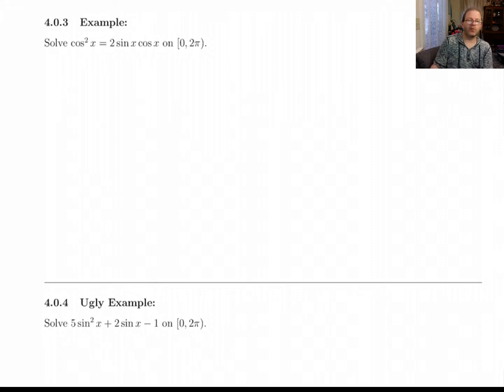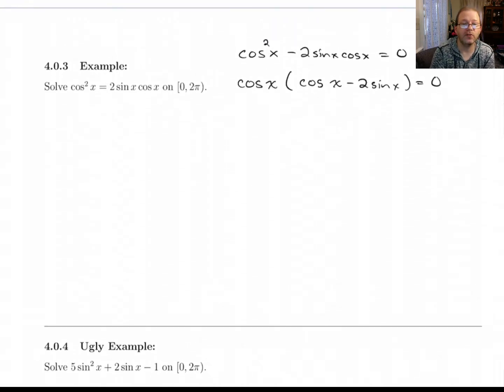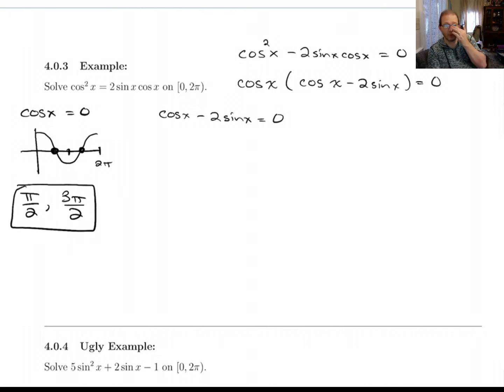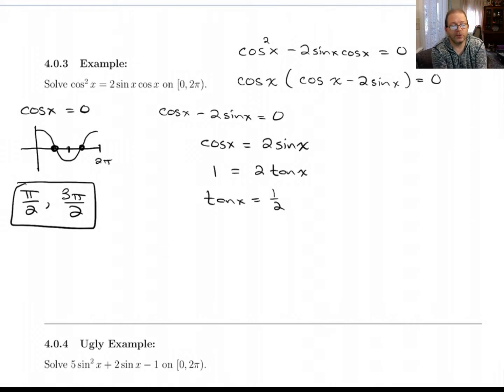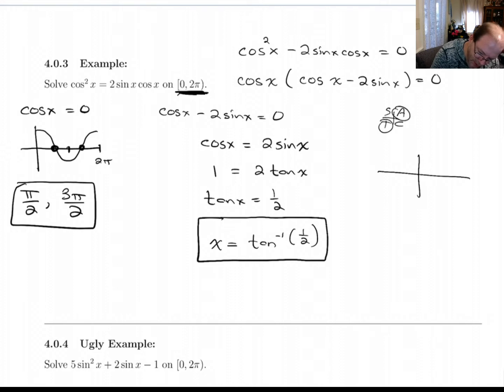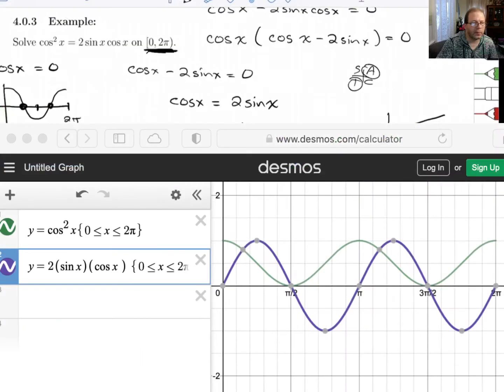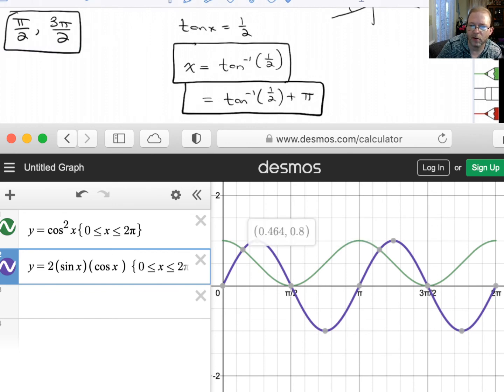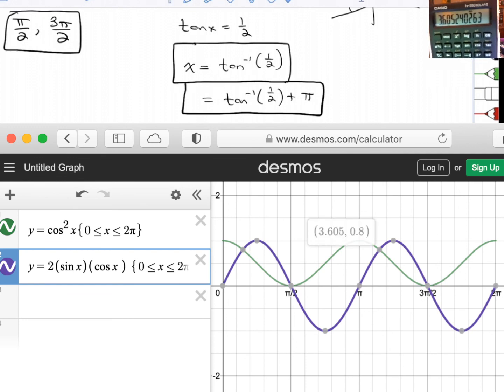p9.5.7 example 4.0.3